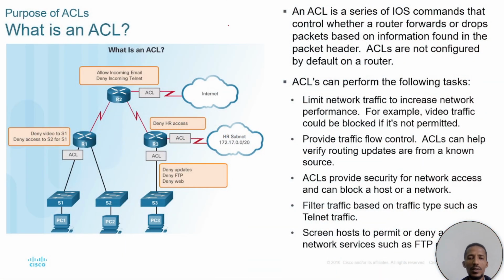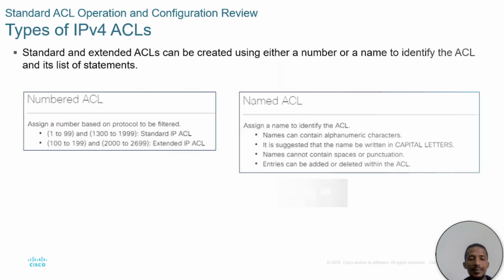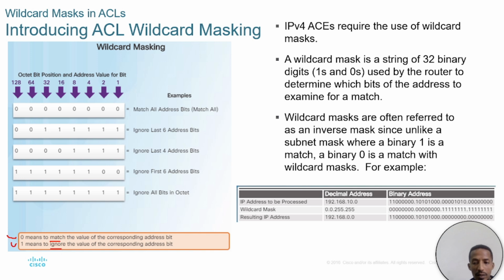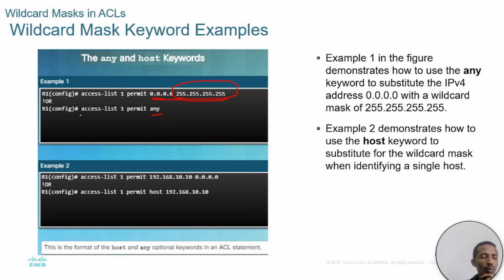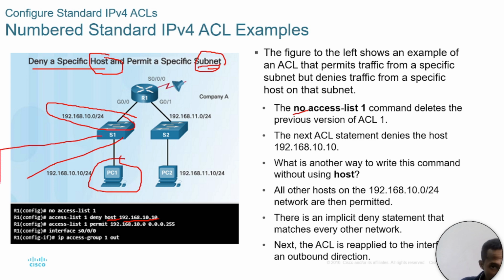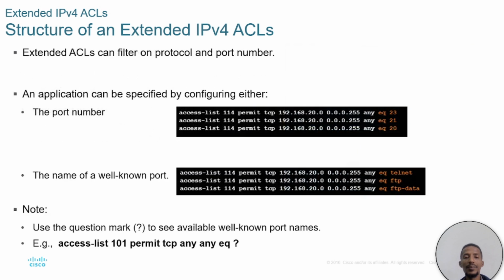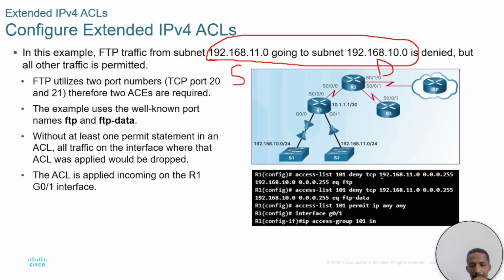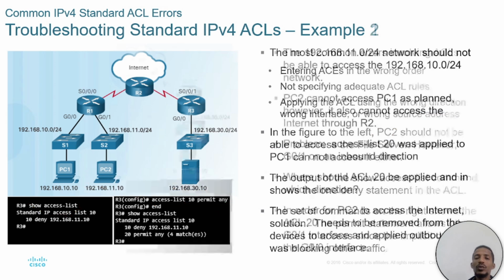access control list theory